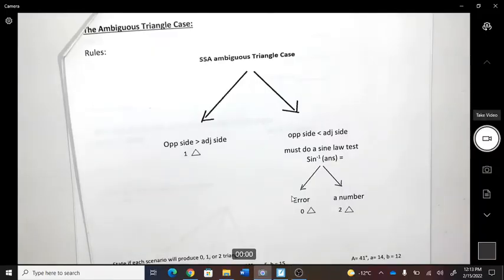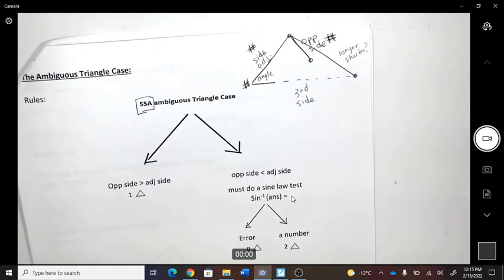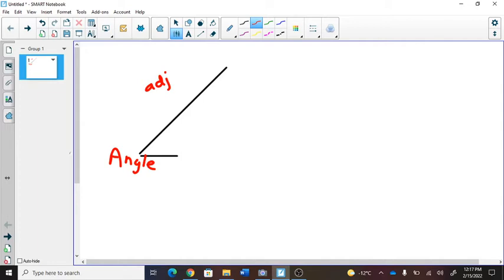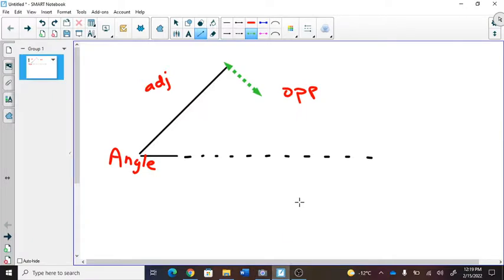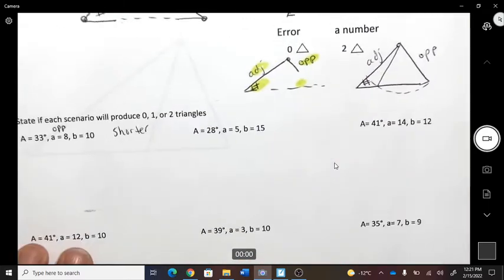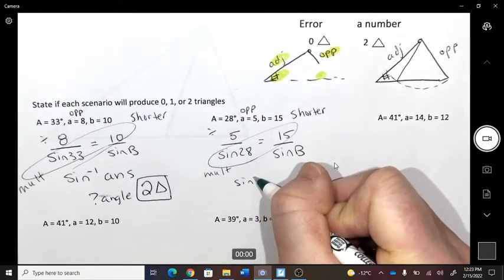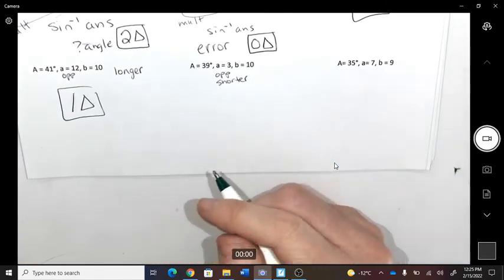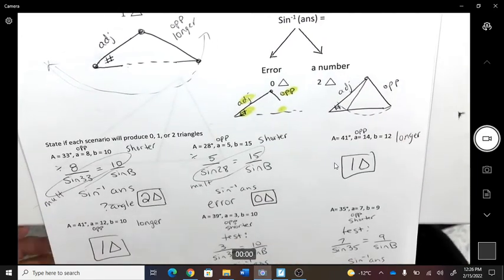number of triangles in an ambiguous case